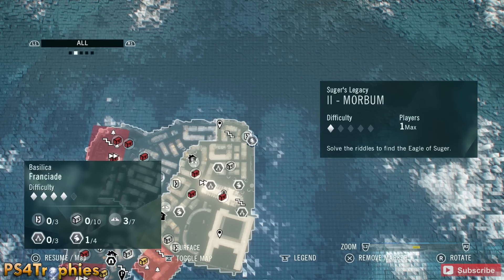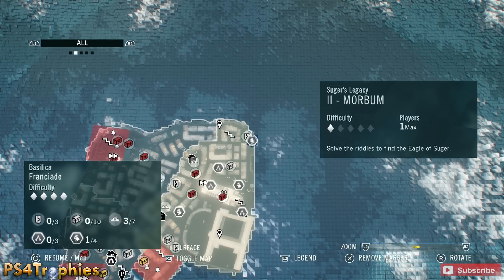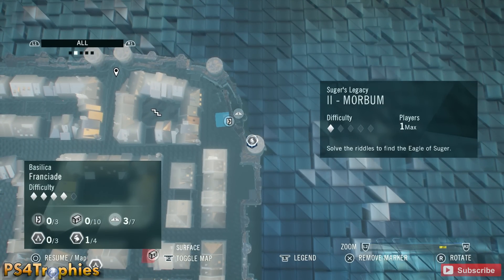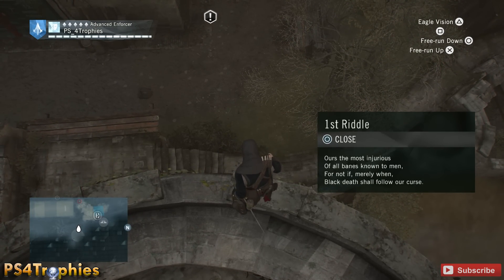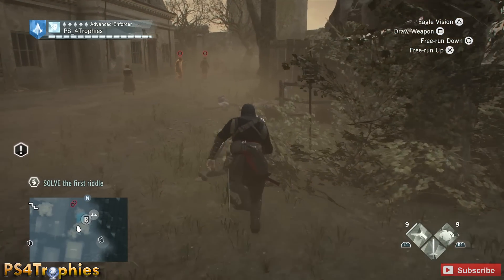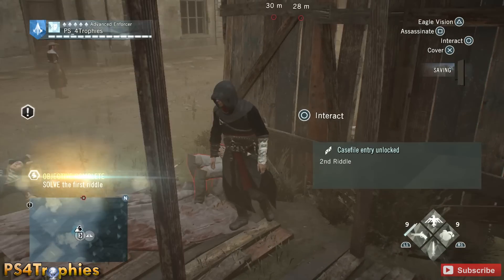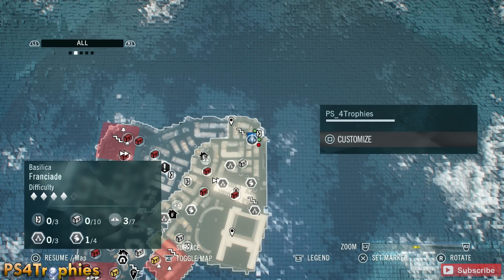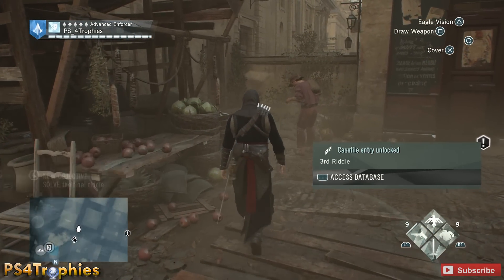Assassin's Creed Unity Dead Kings DLC - Suger's Legacy II Riddles - Morbum (Defender of Franciade)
. [2/5] Suger's Legacy II Morbum Puzzle solutions for the Defender of Franciade Trophy and Achievement in Assassin's Creed Unity's DLC Dead Kings. These are not available until after the 3rd sequence.

★This DLC includes the following trophies  ★

Piece Of Eden
Complete Memory Sequence 13.

Defender Of Franciade
Complete Suger’s Legacy and recover the Eagle of Suger.

Liberator
Free every outpost in Franciade.

Reign Of Terror
Kill 5 enemies at the same time with a Guillotine Gun.

Freedom Fighter
Kill 15 Raider leaders.

Hydrogen Bonded
Achieve 100% synchronization in Dead Kings.

Fraternité!
Complete the Heist and the Co-op mission in Dead Kings at least once.

★The Main game includes the following trophies  ★

Master Assassin
Earn every Trophy.

A Long Time Ago
Complete the Prologue.

Youth In Versailles
Complete Memory Sequence 1.

Rebirth
Complete Memory Sequence 2.

First Blood
Complete Memory Sequence 3.

La Cour des Miracles
Complete Memory Sequence 4.

The Root Of Evil
Complete Memory Sequence 5.

Secret Meeting
Complete Memory Sequence 6.

Mystery Solved
Complete Memory Sequence 7.

Bloody Trail
Complete Memory Sequence 8.

Road To Starvation
Complete Memory Sequence 9.

Love And Duty
Complete Memory Sequence 10.

Down But Not Out
Complete Memory Sequence 11.

Curtain Call
Complete Memory Sequence 12.

Complete all Rift missions.

Needs More Data
Earn Data Bonuses in 3 different Helix Rifts.

Thawed
Free a total of 10 trapped Assassins.

Blade In The Crowd
Assassinate 100 enemies.

I Want It All
Complete all Single Player mission challenges.

Networking
Renovate your first Social Club.

An Old Internet Meme
Renovate all the Social Clubs and complete all the Social Club missions.

Falling From The Sky
Perform 10 air assassinations.

From the Past
Unlock the Medieval Armor in the Café Théâtre.

The Baguette Boyband
Complete a Co-op mission.

Know-It-All
Complete all training missions.

Gentleman Cambrioleur
Lockpick 20 chests.

Curiosity
Open every chest in the game.

Visited Once
Complete all Co-op and Heist missions at least once.

Business and Pleasure
Earn a total of 50,000 livres.

And Stay Down!
Perform a ground execution.

Panoramic View
Synchronize all Viewpoints.

Help Me!
Complete 10 Crowd Events.

Hand of Justice
Solve a Murder Mystery.

Ransacking Versailles
Earn 100% completion of Versailles.

Accurate Prediction
Complete a Nostradamus Enigma.

Tricolore
Collect all Cockades

Don't Need It
Drop 20 Money Pouches in the streets.

Share the Wealth
Get all the rewards in a Co-op mission.

Perform all Social Club missions in a district.

Poked!
Kill 20 enemies with a Long Weapon.

Chopped!
Kill 20 enemies with a heavy weapon.

Master Architect
Complete all the renovations of the Café Théâtre.

Never Say Die
Revive a partner in Co-op.

Merciful Killer
Perform 10 non-lethal takedowns in a Co-op mission.

Choreography
Perform 10 Co-op sync kills.

The Bells! The Bells!
Sabotage 5 alarm bells.

Must've Left it Open
Lockpick 5 doors.

I Got Skills
Unlock all Skills. .
Sugars Legacy